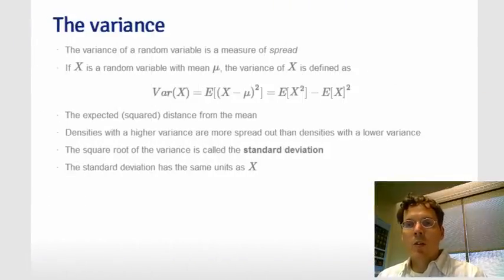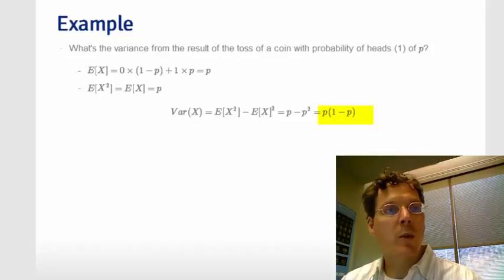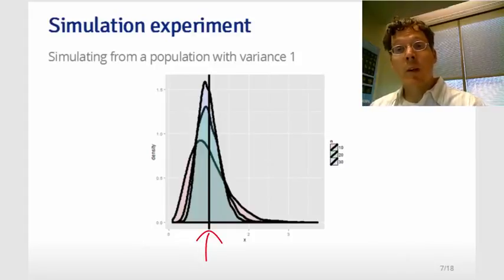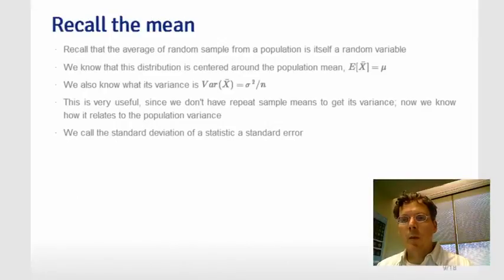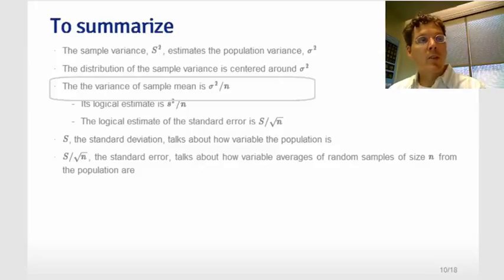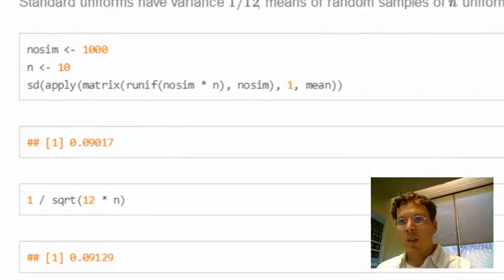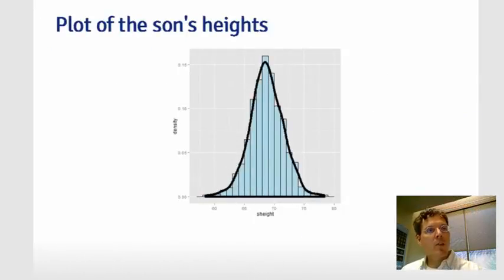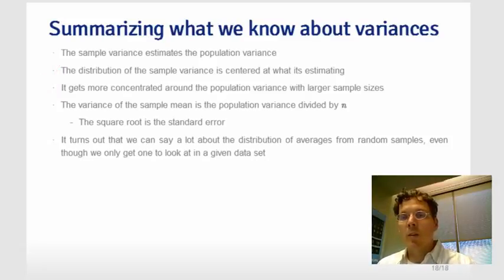2 1 05 Variability 18 33